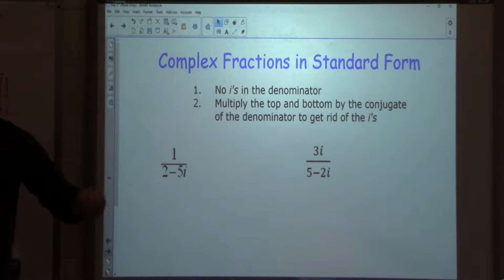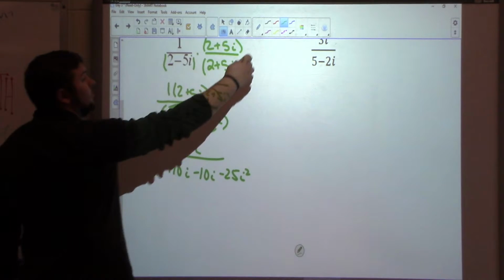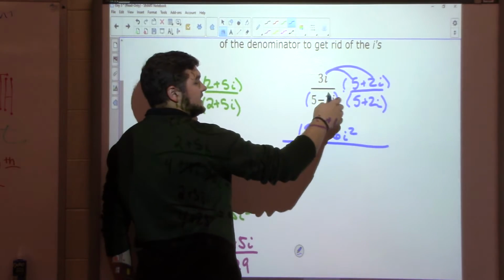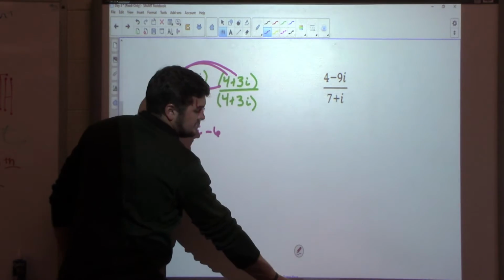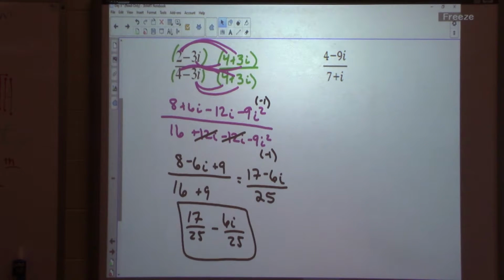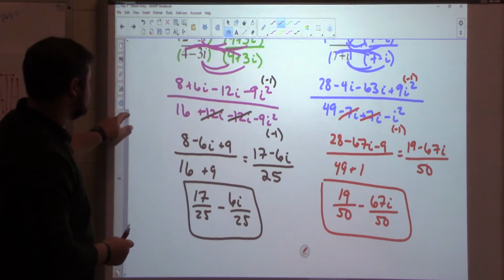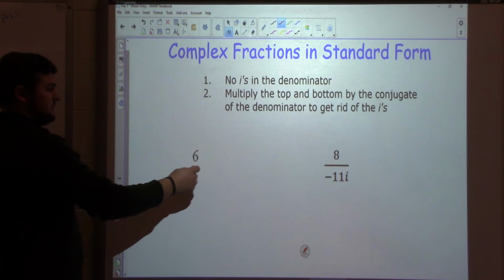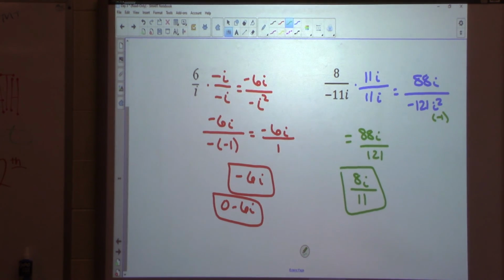Unit 5 Complex Numbers Day 3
Rationalizing Complex Fractions -- Algebra 2